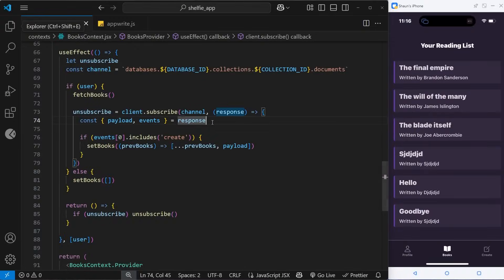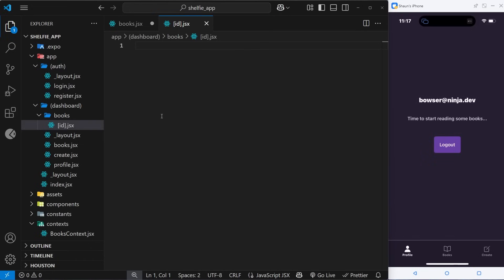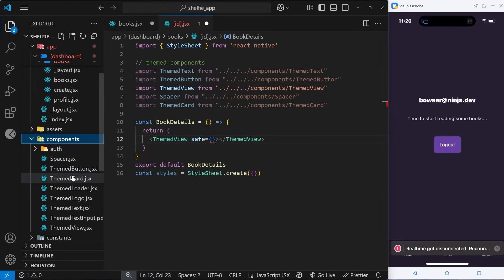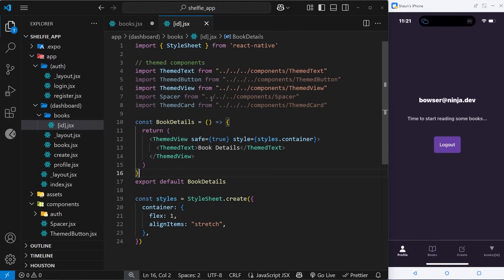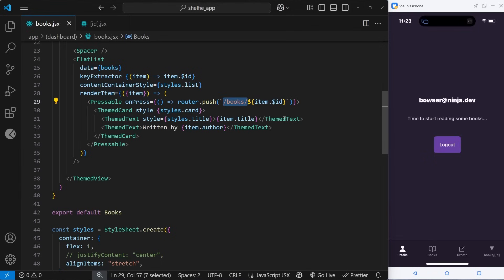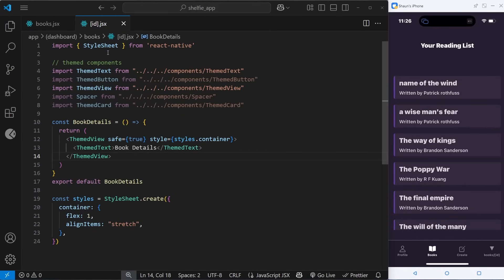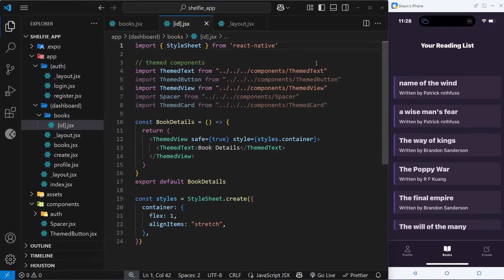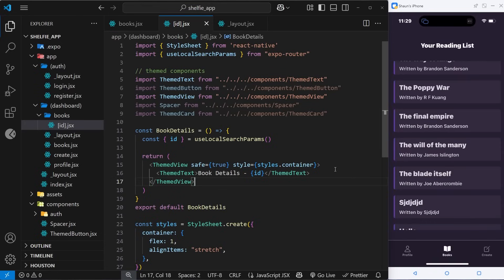Complete React Native Tutorial #27 - Dynamic Routes